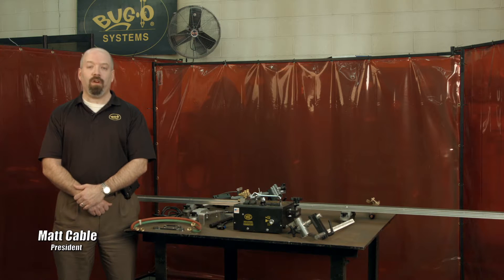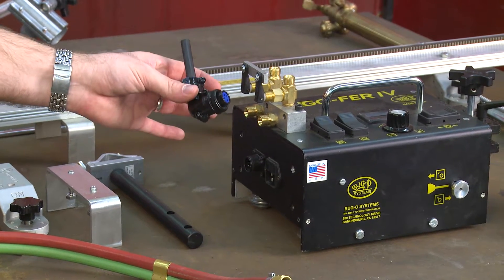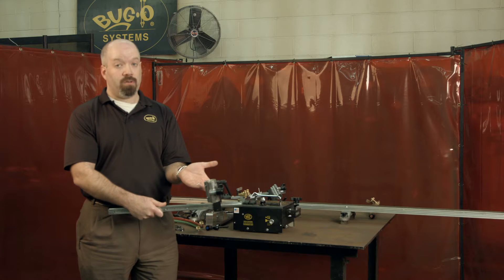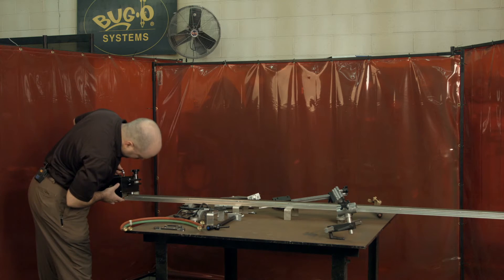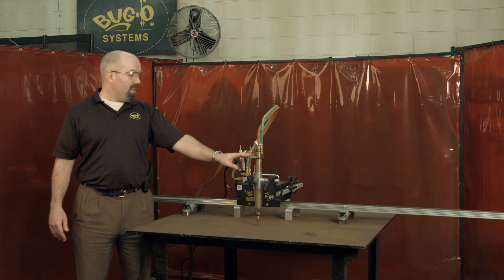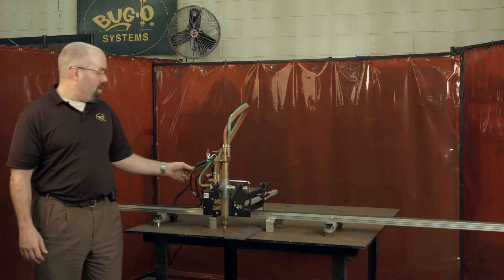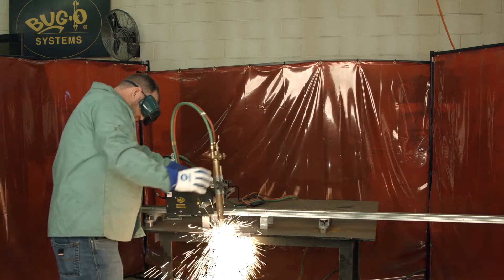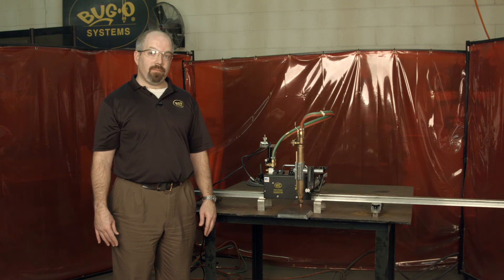Bug-O Systems: GO-FER® IV Complete Overview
The GO-FER® IV is the newest version of Bug-O's straight-line cutting and welding system. The GO-FER® IV can be used for oxy-fuel cutting, plasma cutting, welding, and even plasma back gouging.

GO-FER® IV es la versión más nueva del sistema de corte y soldadura en línea recta de Bug-O. El GO-FER® IV se puede utilizar para corte con oxicombustible, corte por plasma, soldadura e incluso ranurado por plasma.